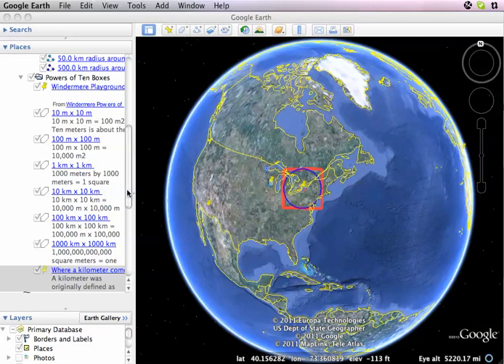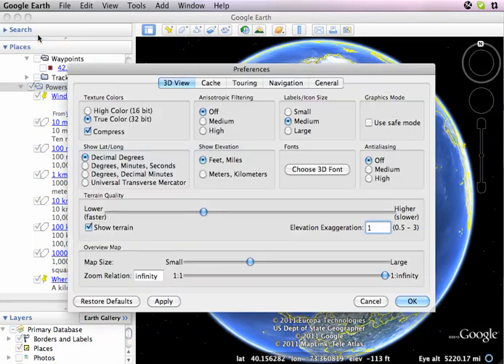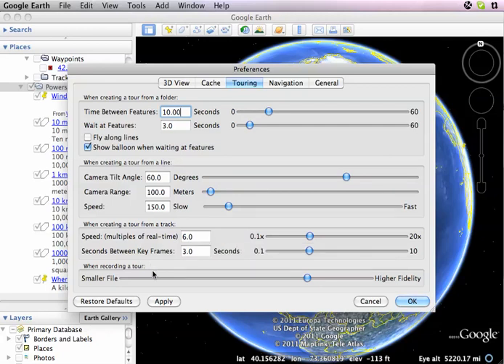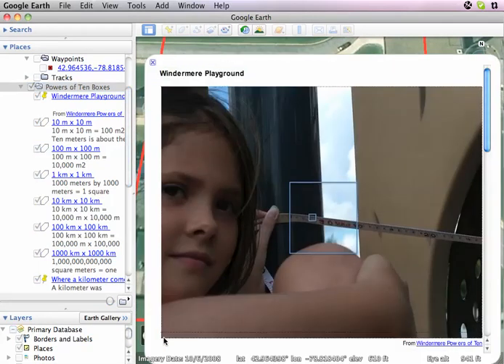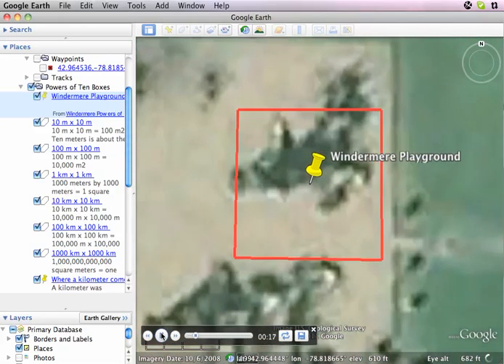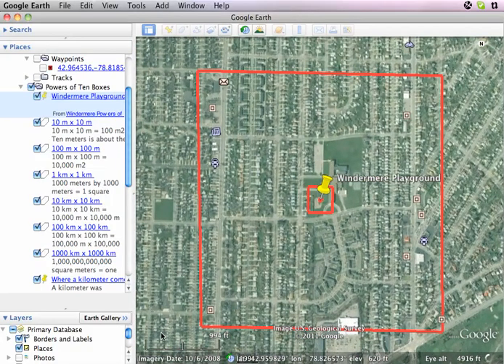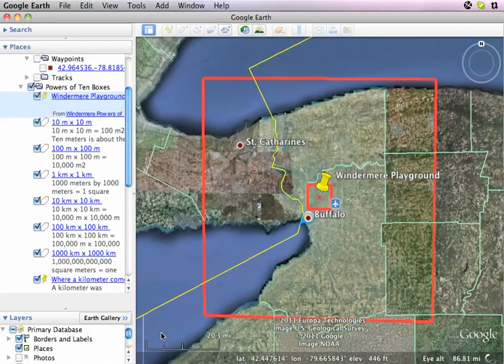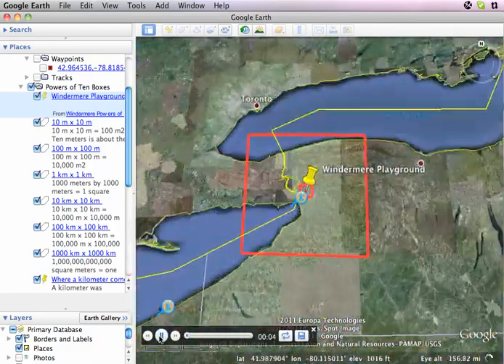Tweaking Settings and Playing the Tour.mp4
This video is the sixth of a series on how to use Google Earth to emulate the Eames film Powers of Ten but focused upon a location of your choice.

This final video shows the finished product - Powers of Ten in Google Earth.